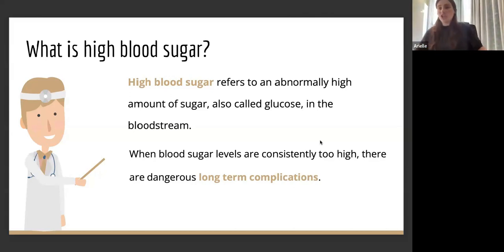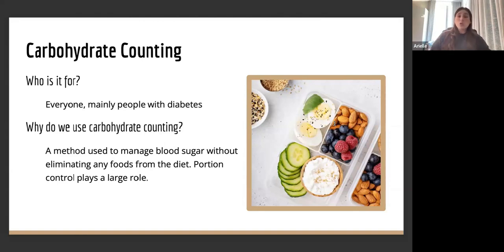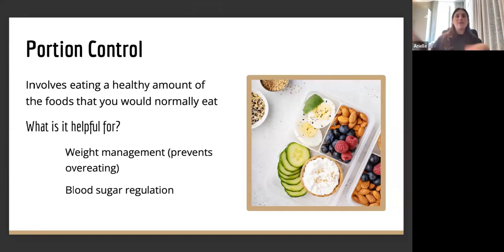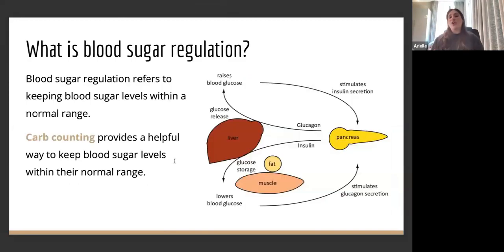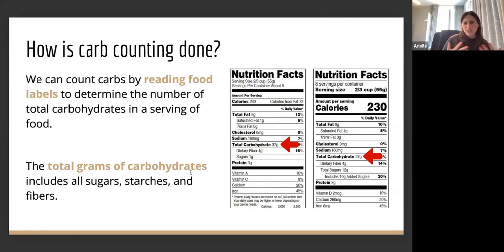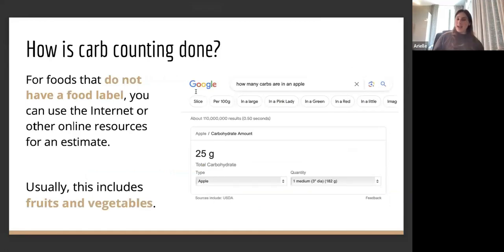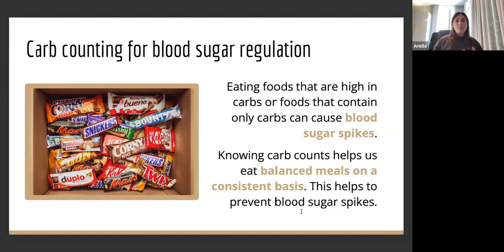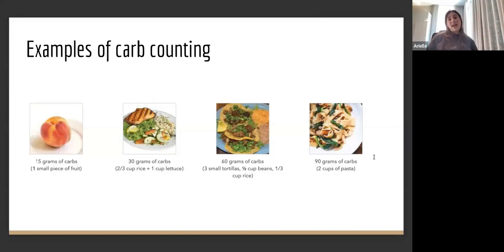SMART University: Carb Counting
Learn about the basics of carb counting to help manage diabetes, weight and more!